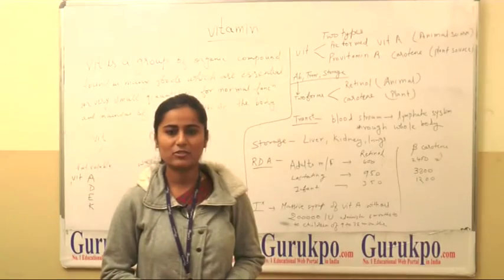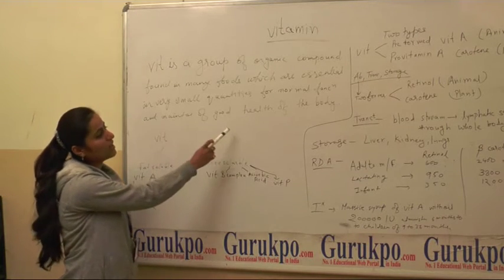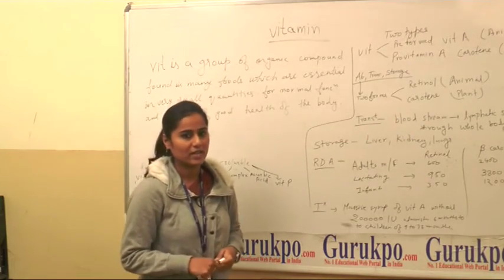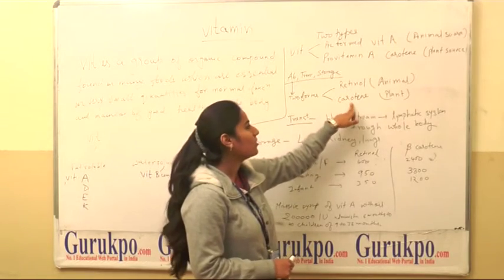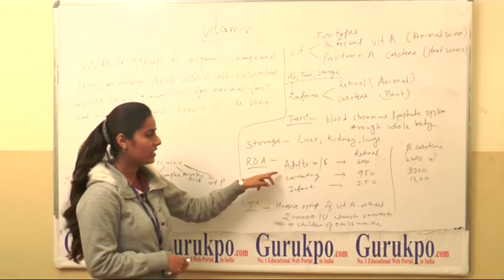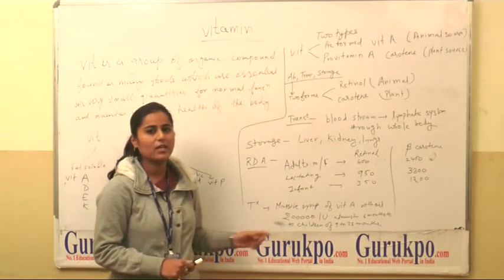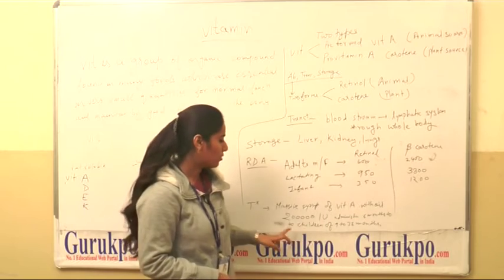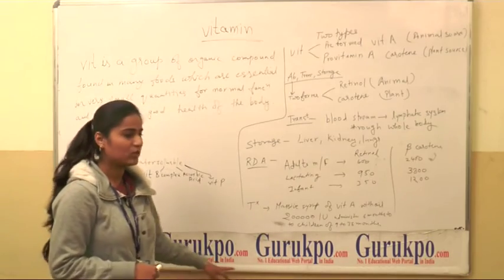Types of Vitamins (B.Sc., Nursing) by Ms. Shaheen, of Biyani Girls College, Jaipur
In this video Ms. Shaheen, Assistant Professor, Biyani Girls College explains about types of vitamin, which is a group of organic compound found in food essential in very small quantities for normal function of the body.